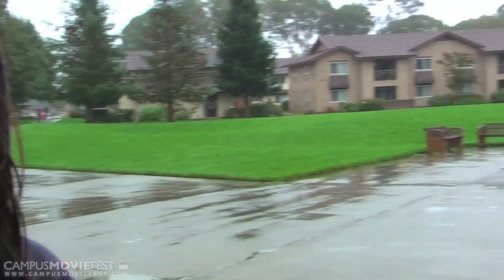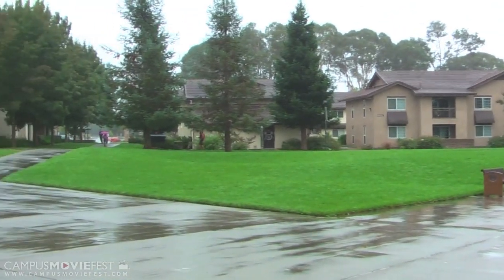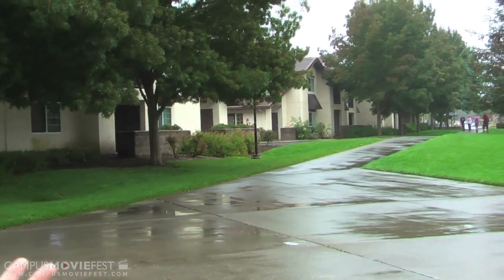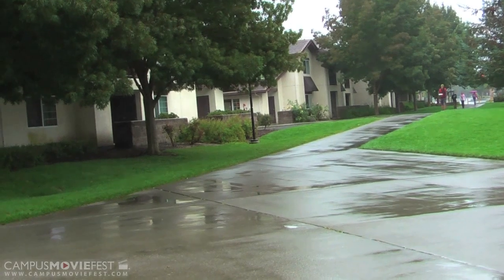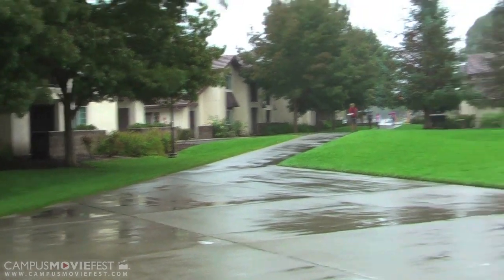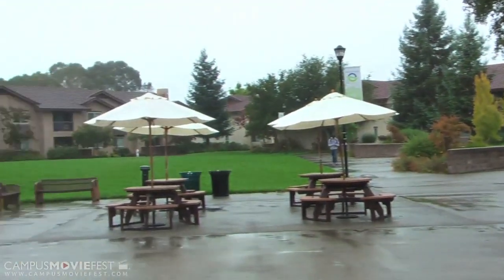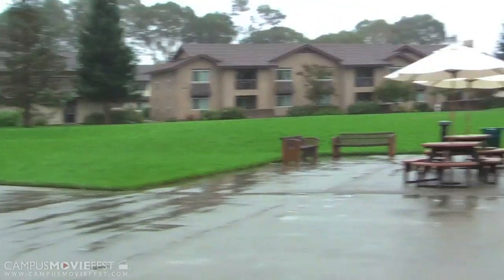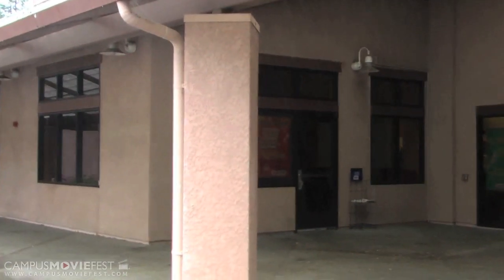The Life of a College Student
The life of a college student at Sonoma State University

Created by E100A at Sonoma State University in 2011 as part of Campus MovieFest, the world's largest student film festival.

The Life of a College Student Cast & Crew :
Andrea  - Captain
with

More info - CMF Campus MovieFest movie short film festival fest five minutes '5 minutes' 'short film' 'one week' university college coed student 'film festival' 'world's largest' Sonoma State University 2011 '7 days' seven